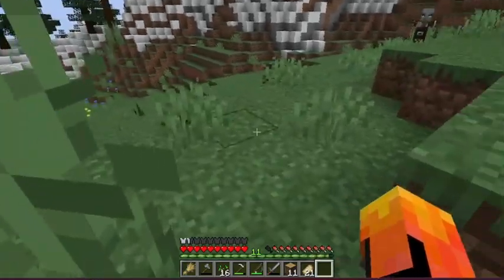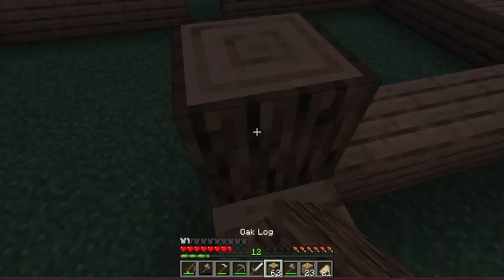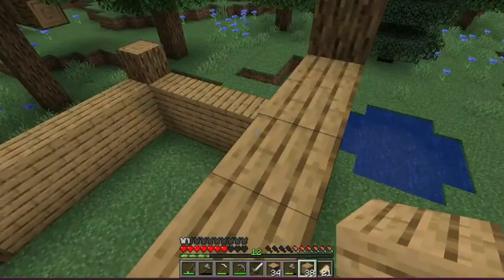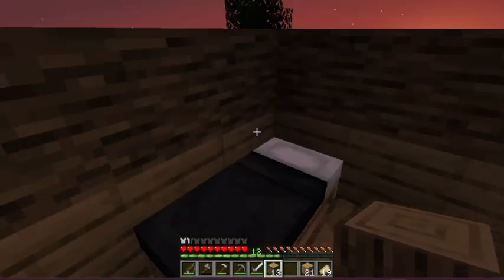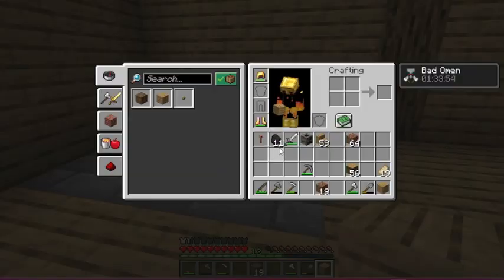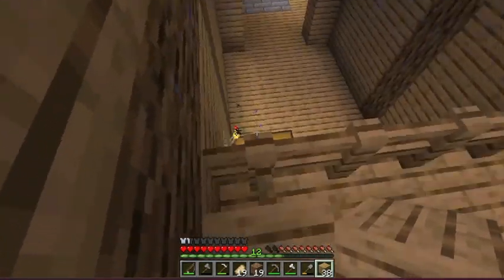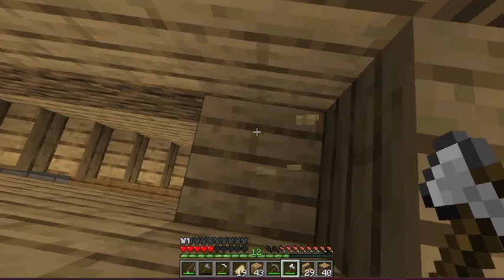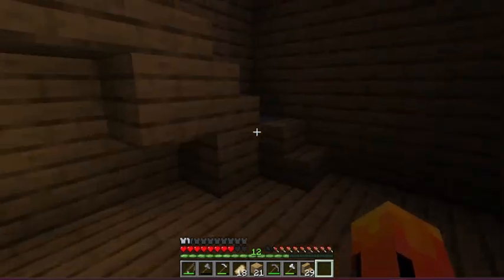Let's Try to Play Minecraft Part 3: Building more Home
Today, I try to build more of my house so it doesn't look like a hot mess.
Thank you to @HisenVTuber for letting me use the server.